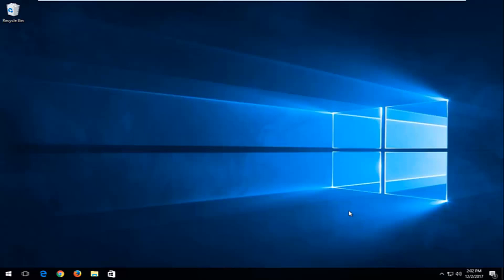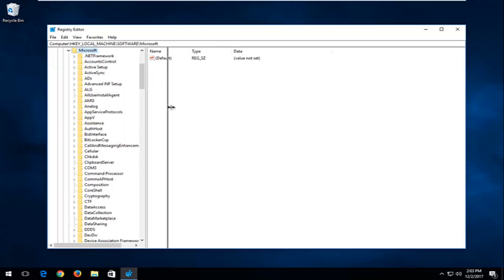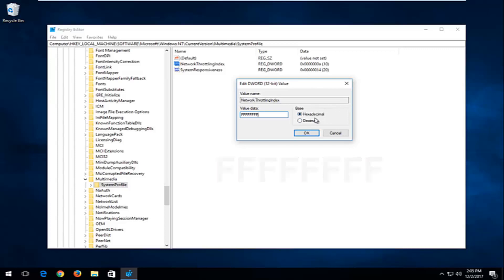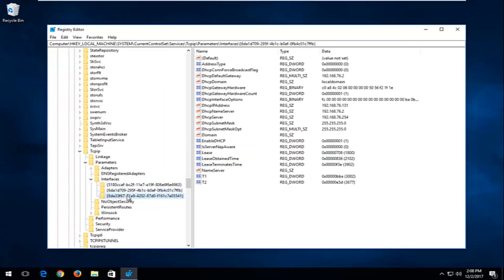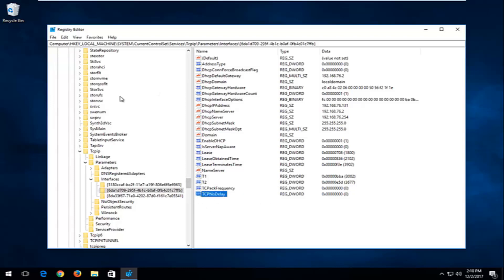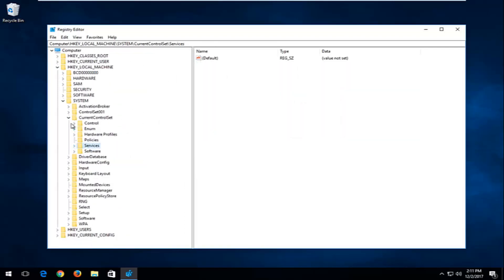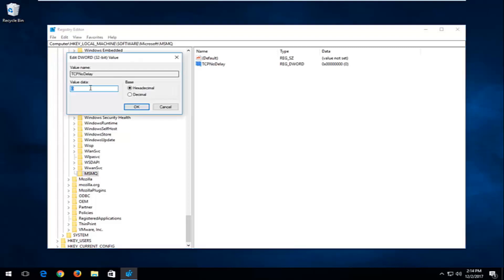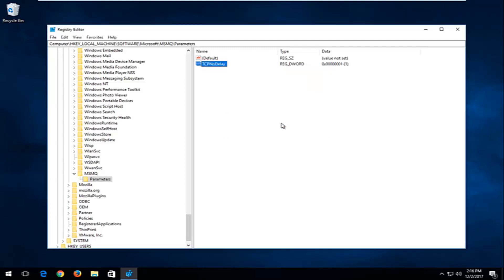How to Lower Ping In Windows 10/8/7 [Tutorial]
If your are playing online games and are facing the issues of high ping then here is a detailed guide on how to lower your ping for good.

Online gamers in today’s time face a common problem of ping when it comes to playing their favorite online game. On and off, gamers tend to look for ways to which they will be able to lower ping for their online game. This is because having a lower ping directly supports a gamer’s performance in online games and vice versa. Therefore, lower ping has a great deal of importance, and to achieve lower ping might sometimes come as an issue.